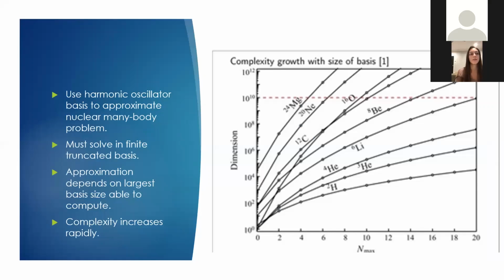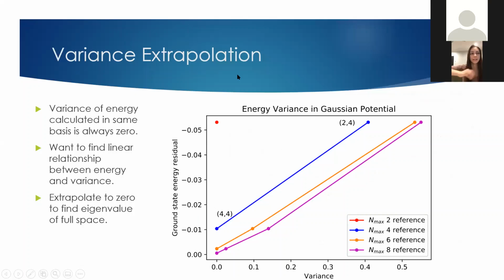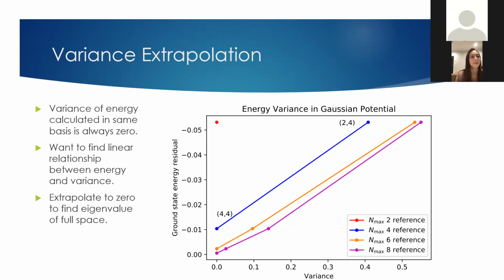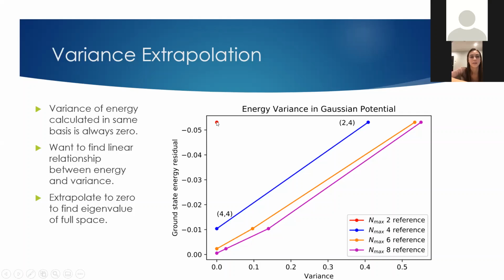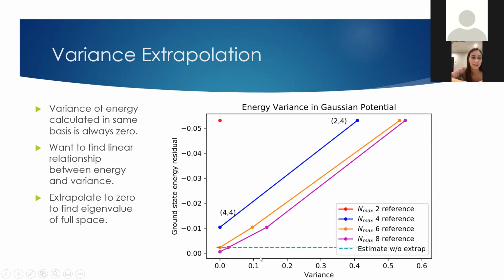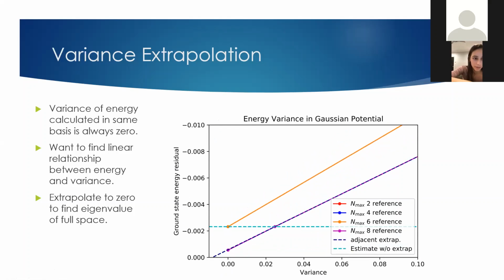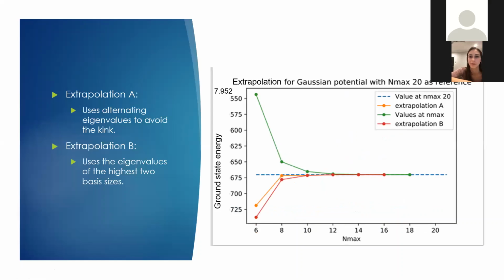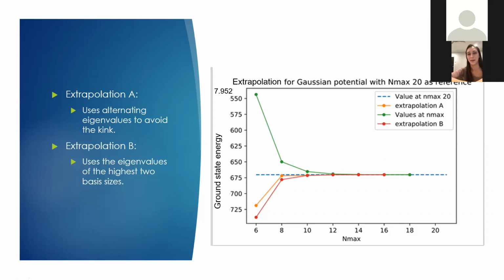Zane Isabella QA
Variance extrapolation in an oscillator basis
Isabella Zane
Session QA